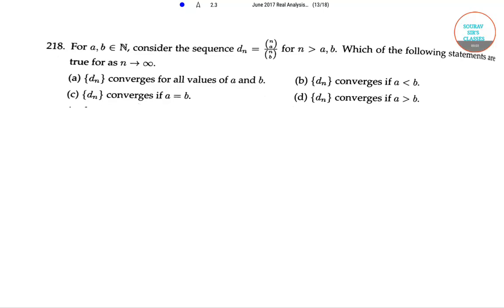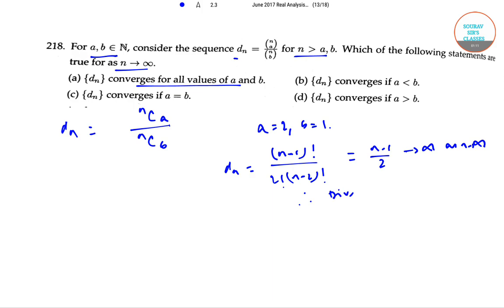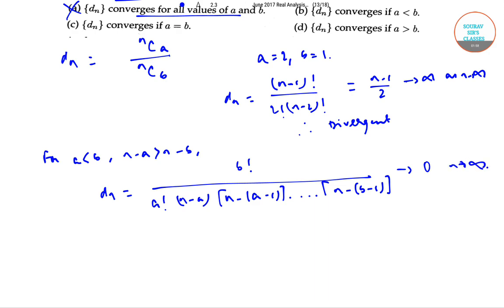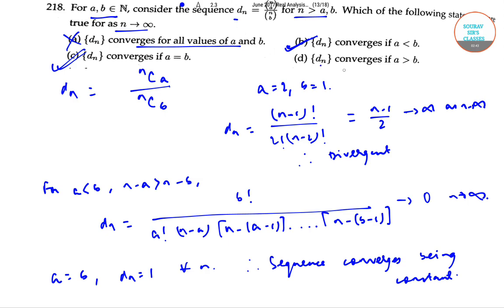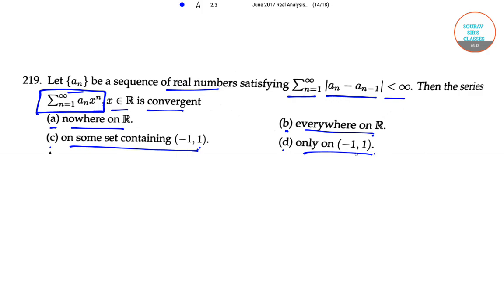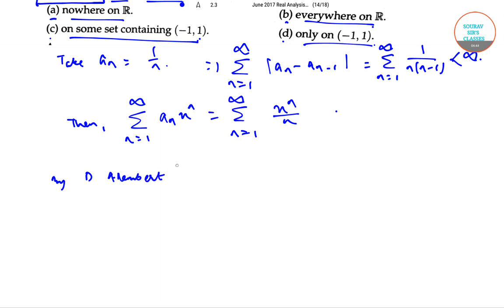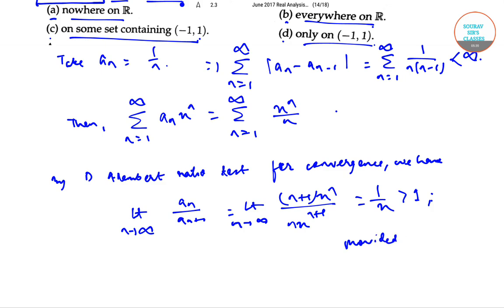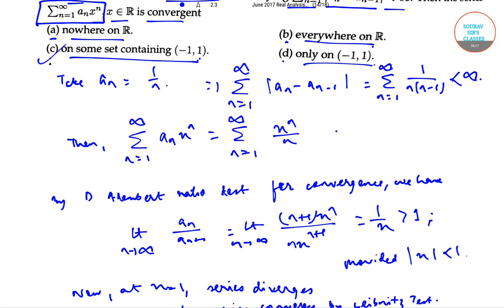Real Analysis June 2017 CSIR UGC NET Solutions 4